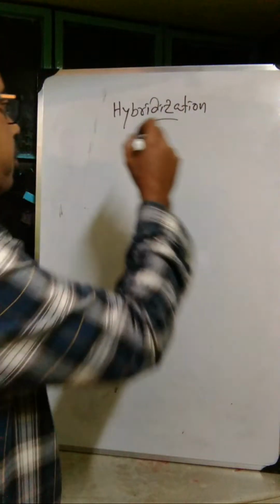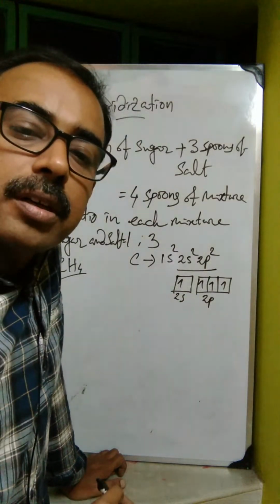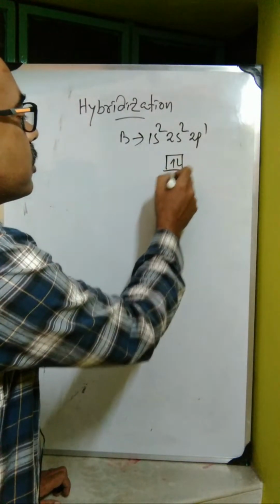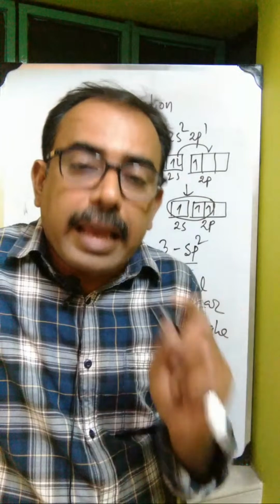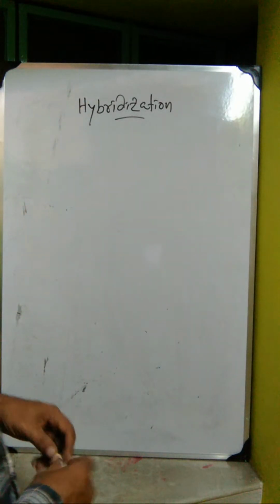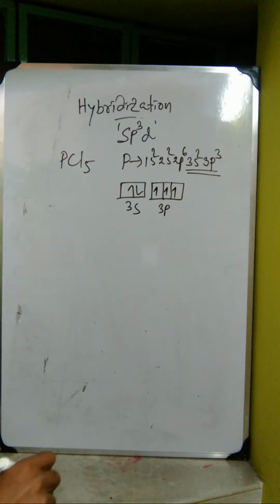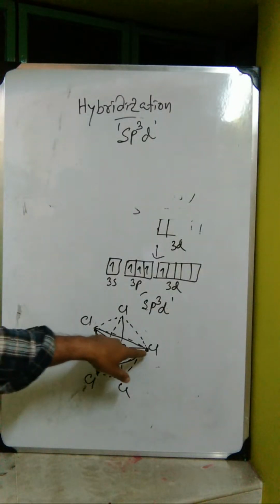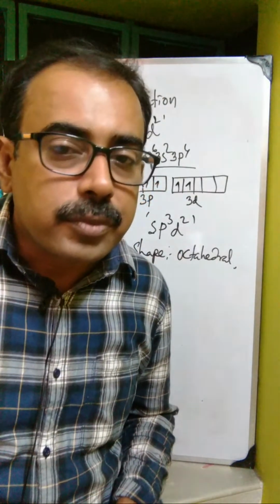Chemistry for Neet is live! Chemical Bonding || Hybridization